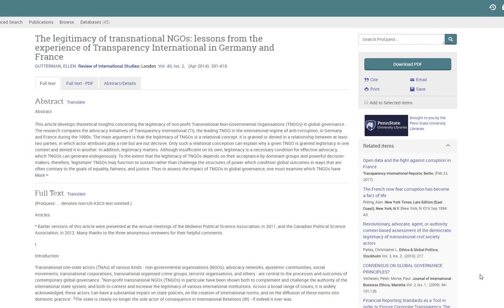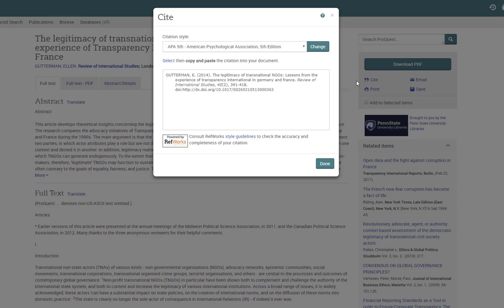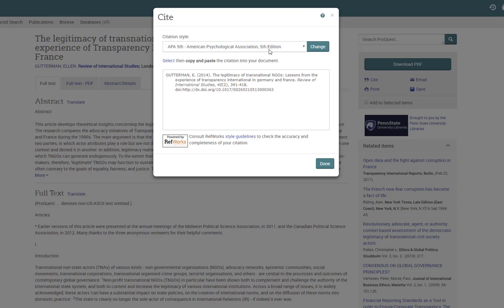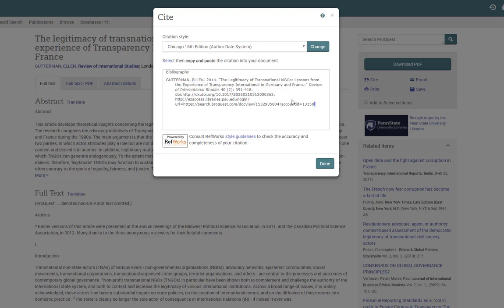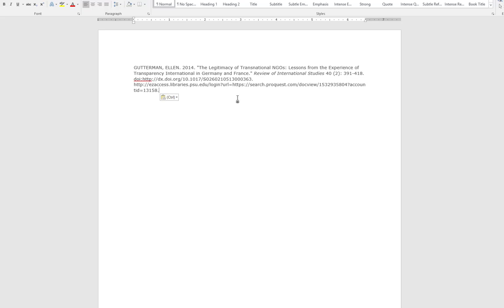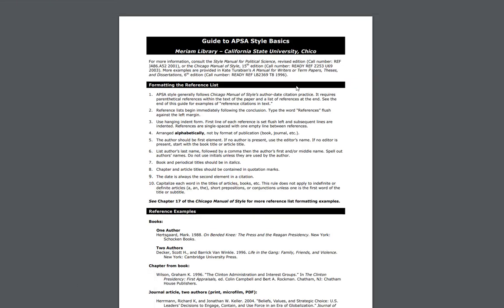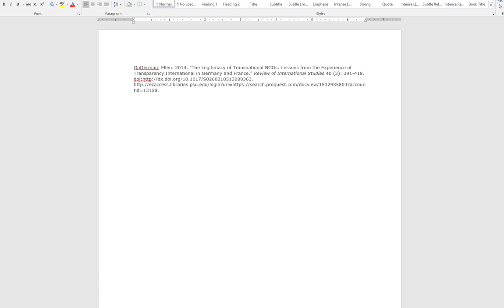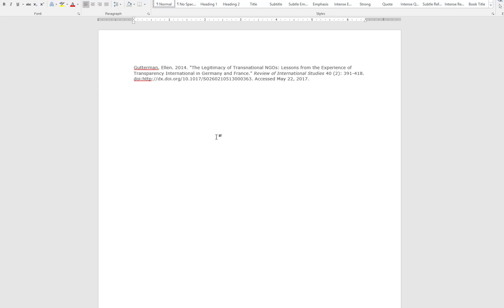Transposing a citation into APSA format